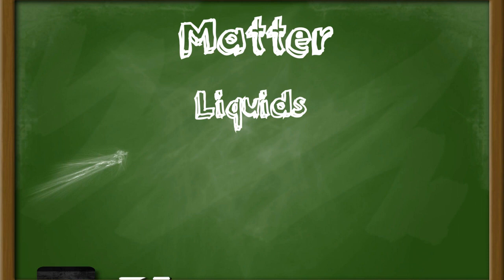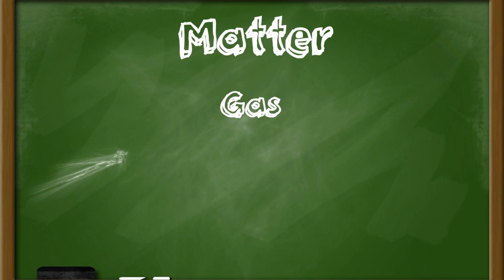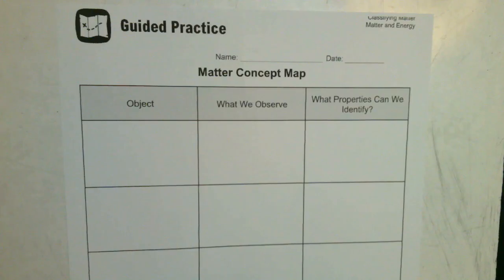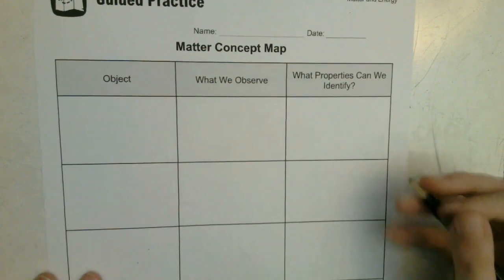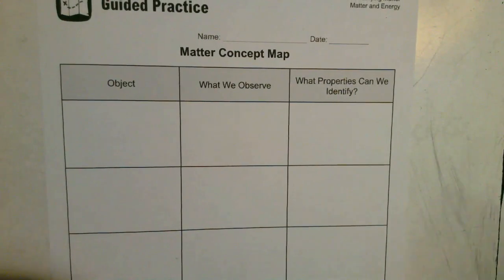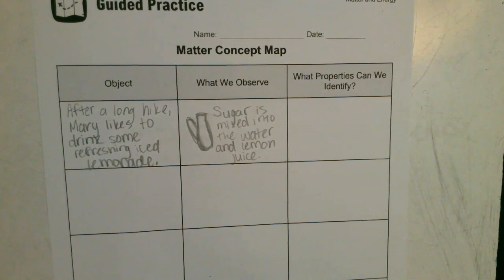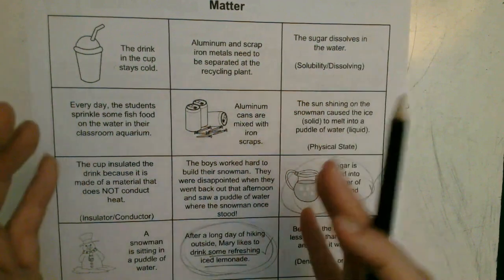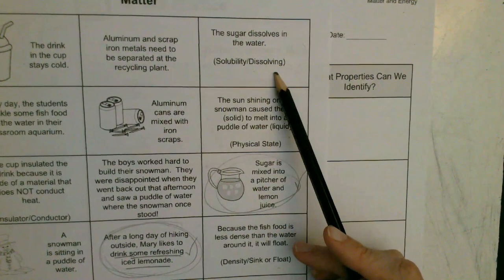5th Sci Unit 3 Lesson 10